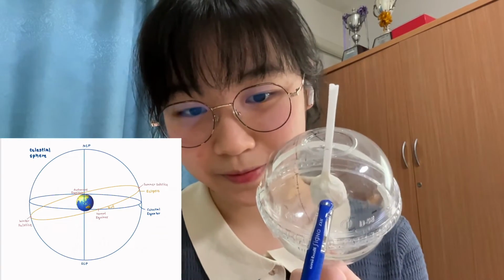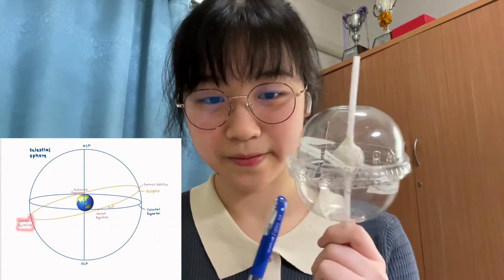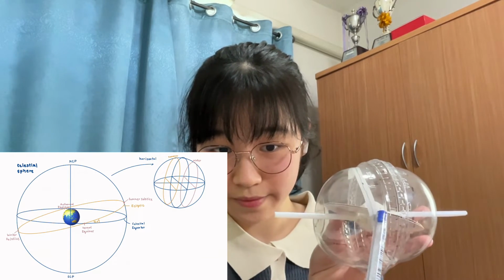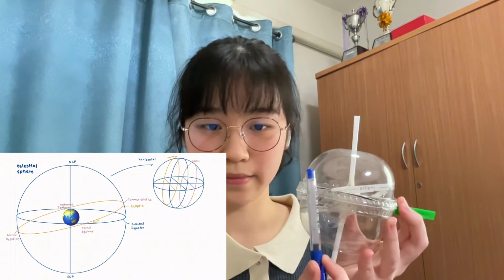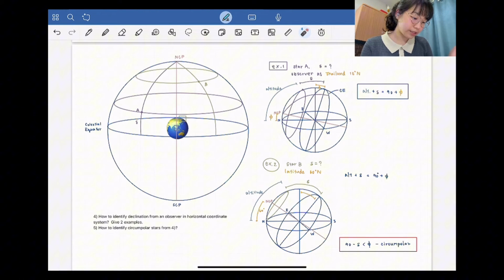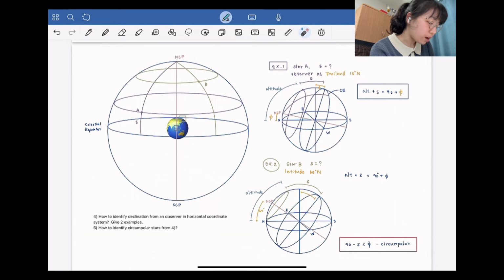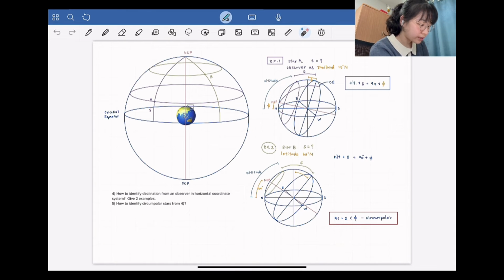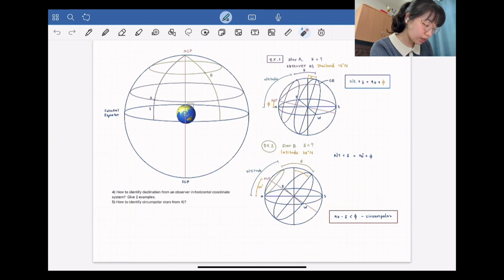DIY Celestial sphere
DIY Celestial sphere by
Bemikha Feng (545) and
Jiratpol Techavutichai (509)